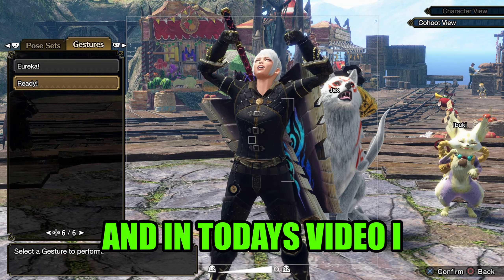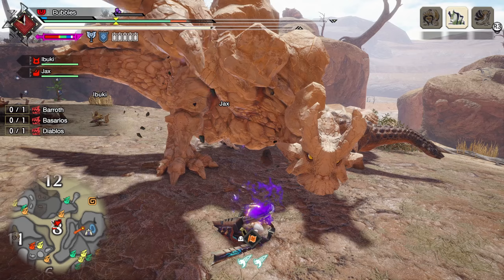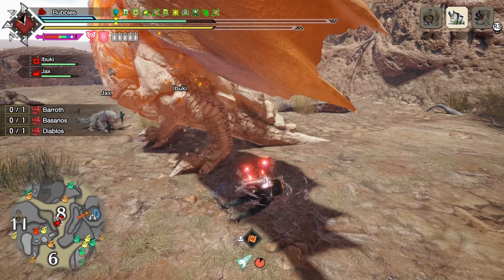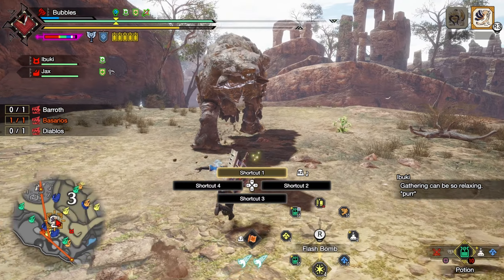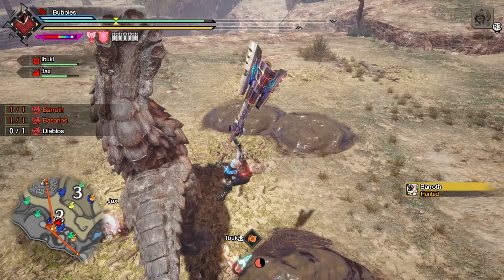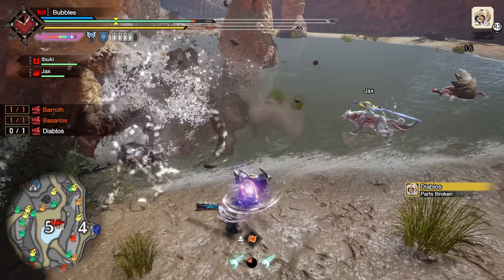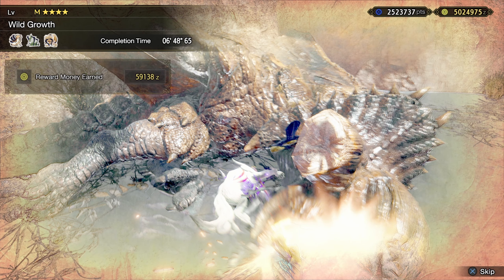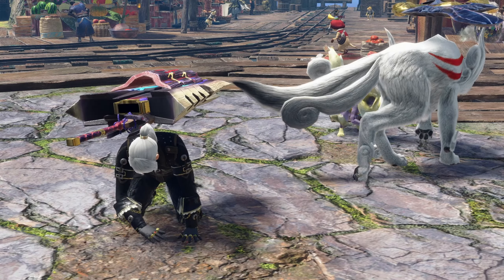These New Emotes Are Next Level In Monster Hunter Sunbreak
Hey Everyone!! In todays video i check out the recently added event quest to see what goodies it'll give as well as if the hunt is fun. Hope You Enjoy